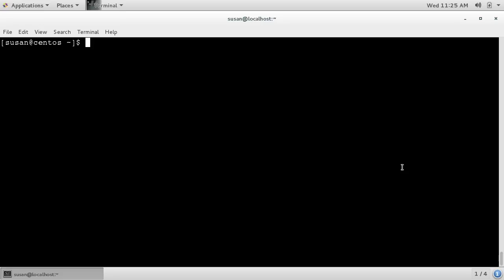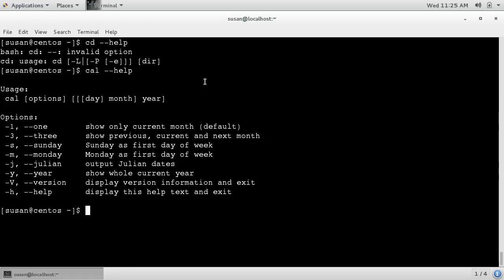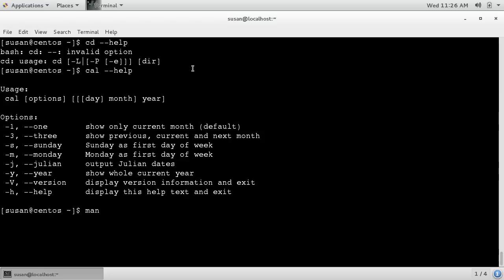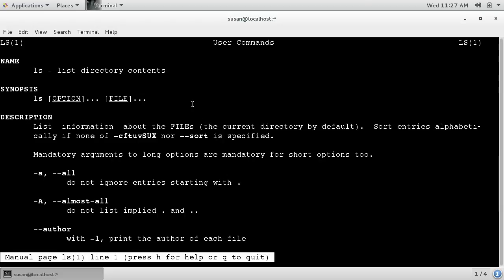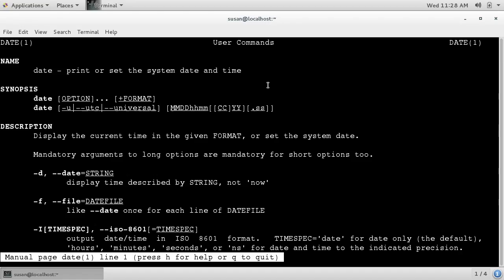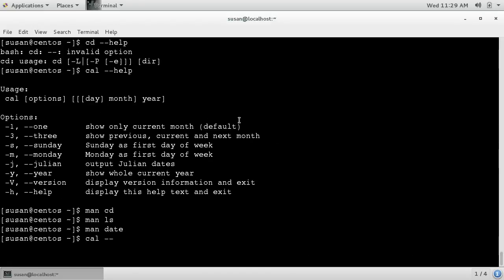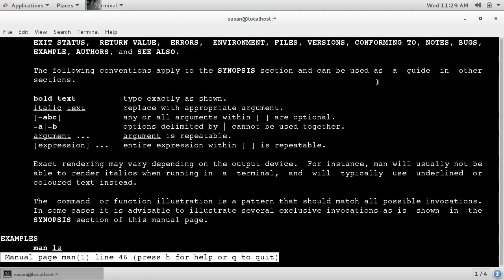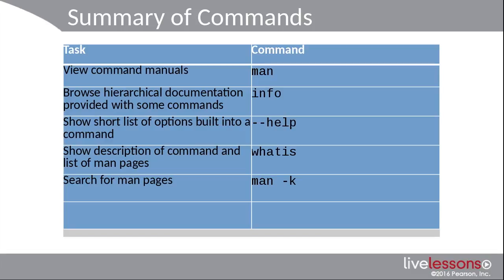=2.5 Bash tip Interpret usage syntax - Linux Command Line.mp4